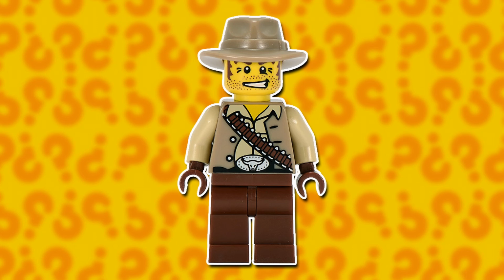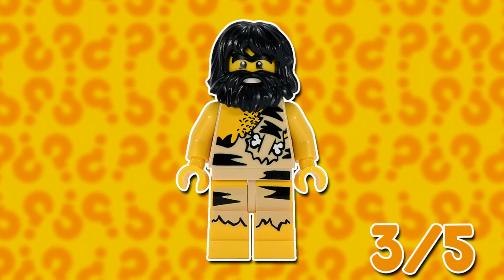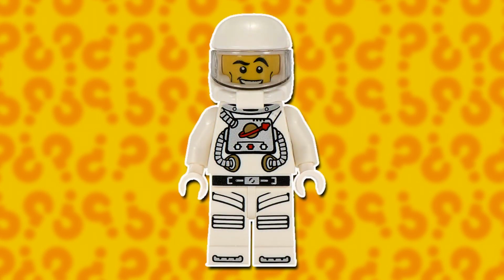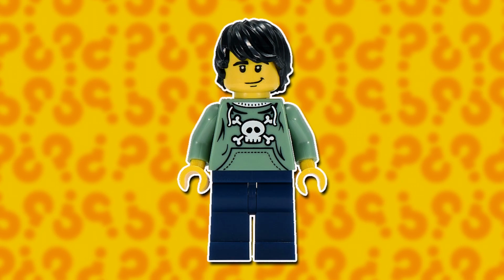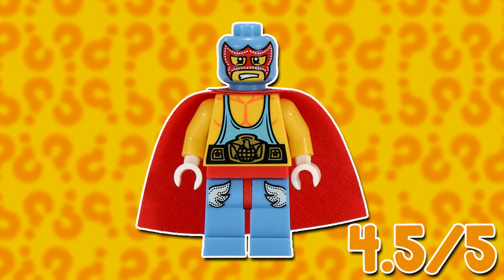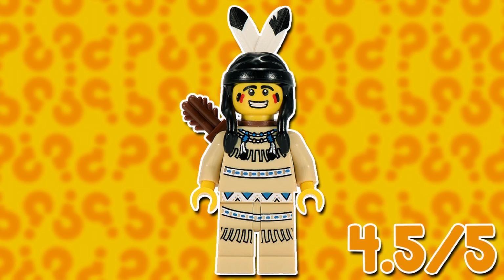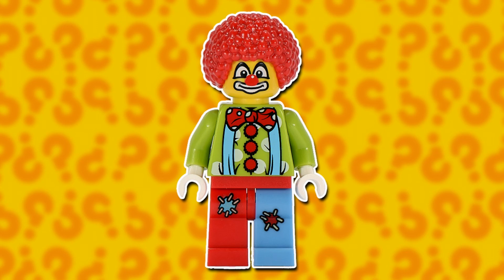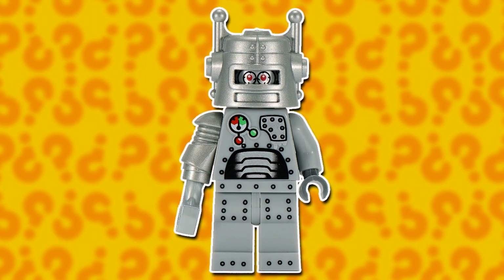Ranking LEGO Minifigures Series 1 | CMF Ranking Series!